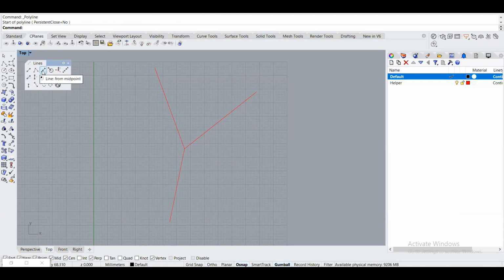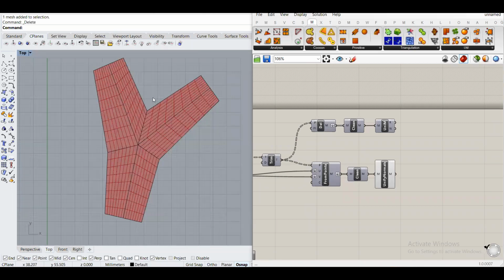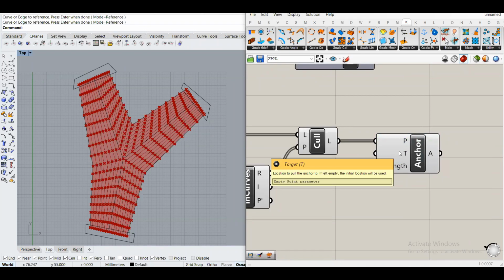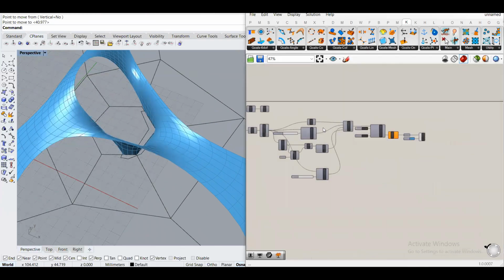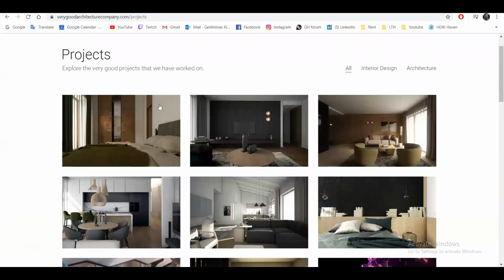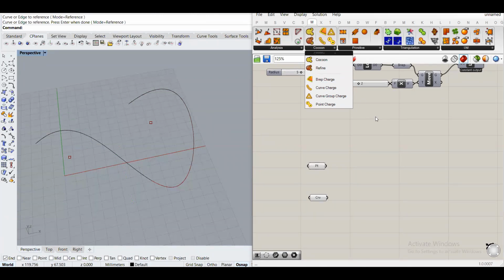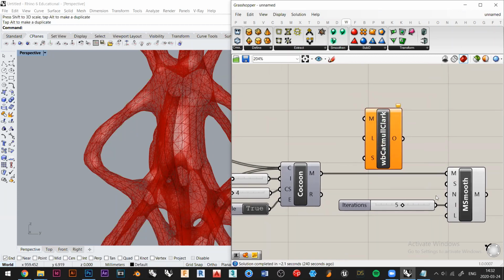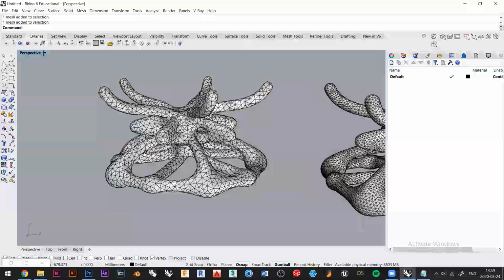Webinar: AAHF30 - Grasshopper for Beginners (day 2)